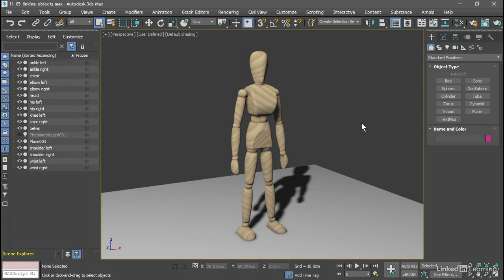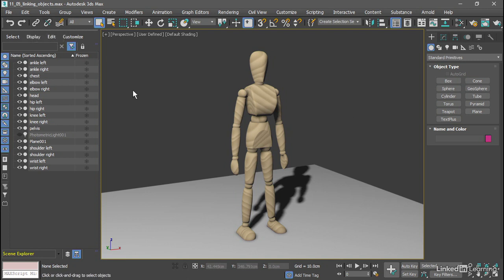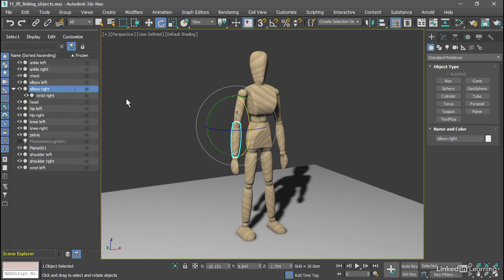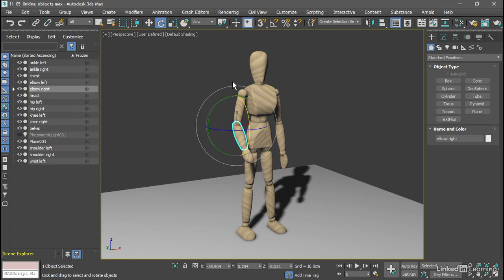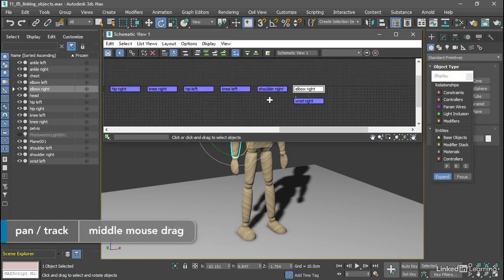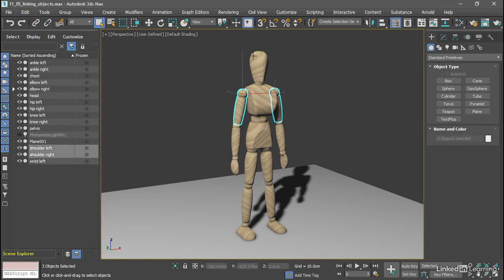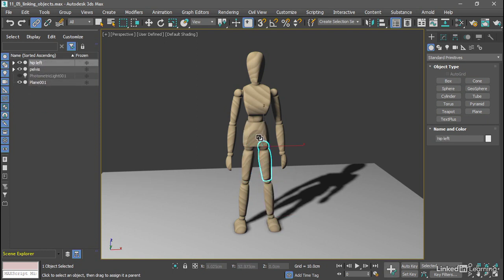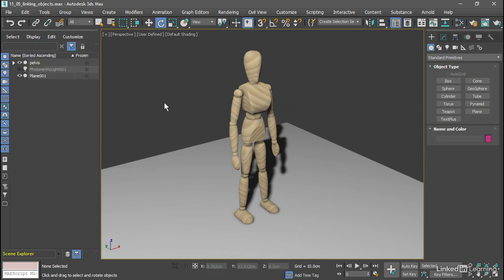114 Linking objects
Linking objects